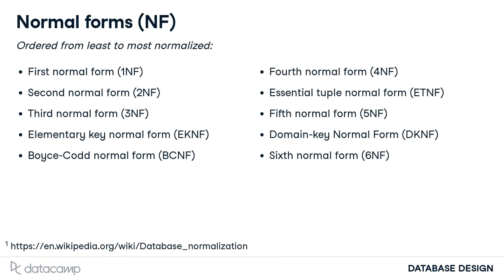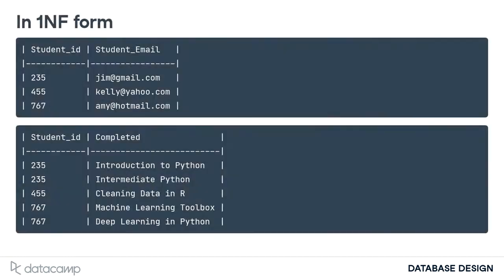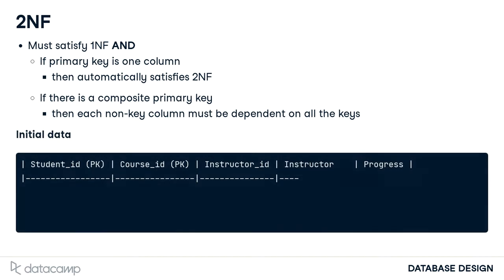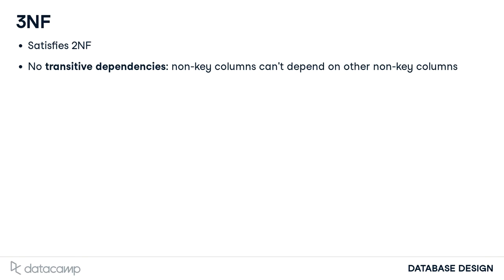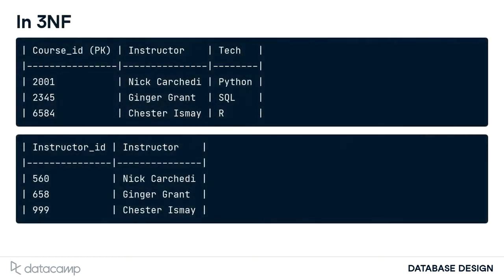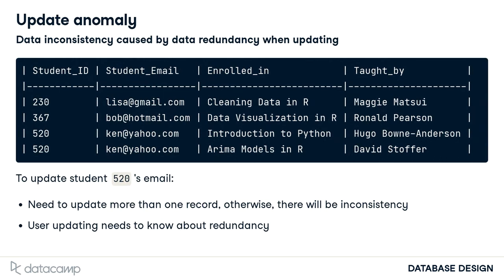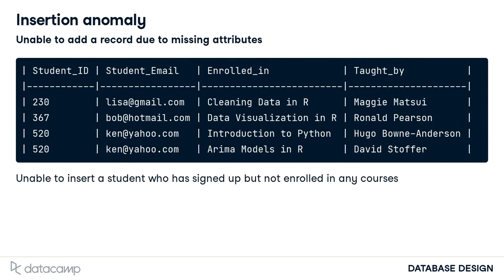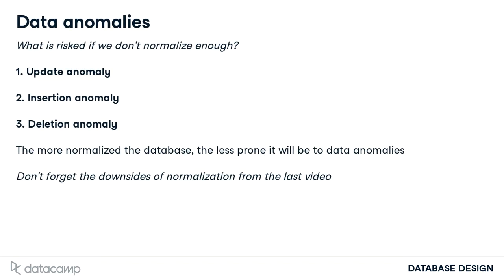Normal Forms | SQL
Database Design

Database Schemas and Normalization
In this chapter, you will take your data modeling skills to the next level. You'll learn to implement star and snowflake schemas, recognize the importance of normalization and see how to normalize databases to different extents.